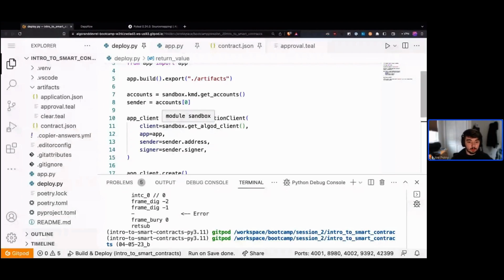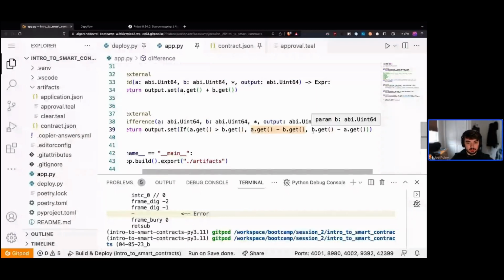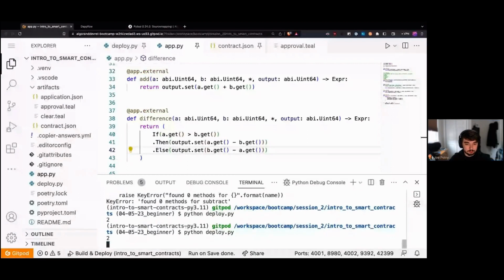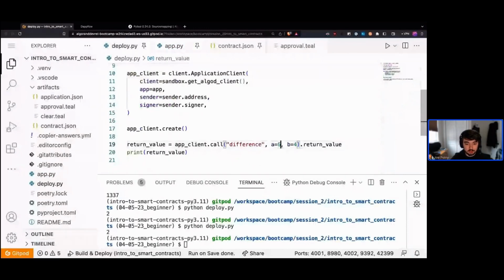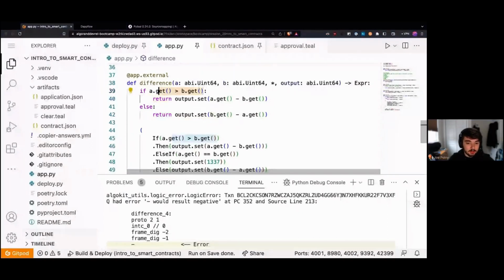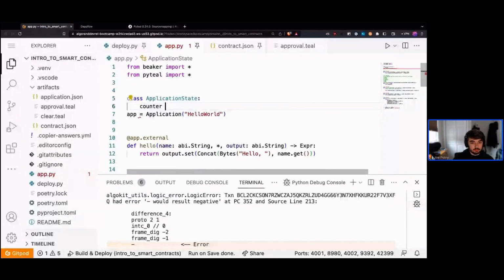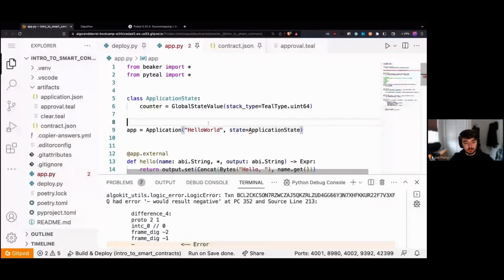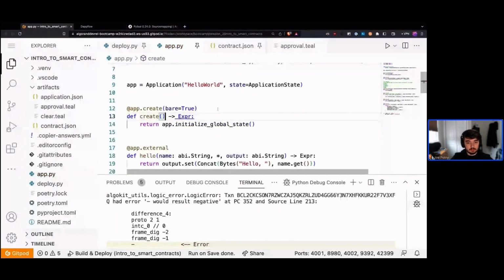Learn PyTeal If Conditions and States on Algorand Smart Contract [Beginner Algorand Bootcamp #2.4]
In this video, you will continue to learn different PyTeal expressions to build more complex Algorand smart contracts. You will also learn how to add global states to the smart contract and how to initialize the state to the default value.

00:05 Fix the Subtract Method with If Conditions
03:38 Python If vs PyTeal If
05:12 Add Global State to Smart Contract
08:20 Initialize Global State

WHAT’S NEXT?
2. Ask all dev questions at our discord
3. Dive into our Developer Portal